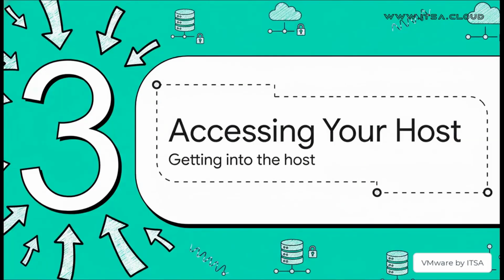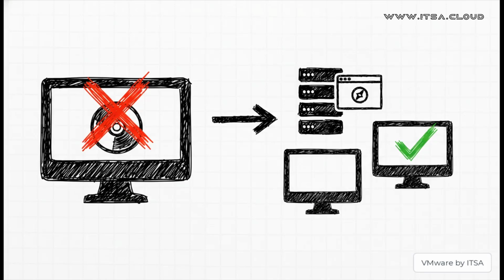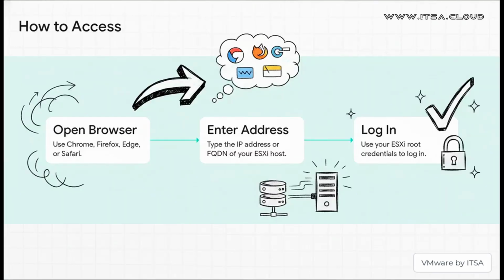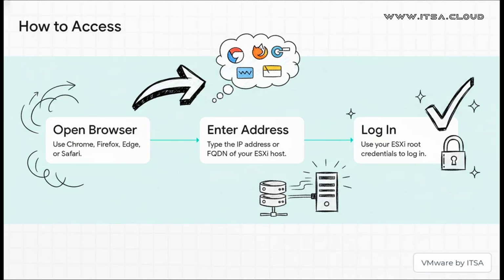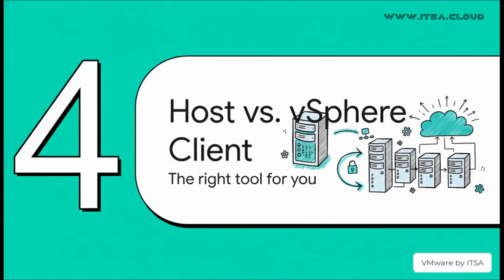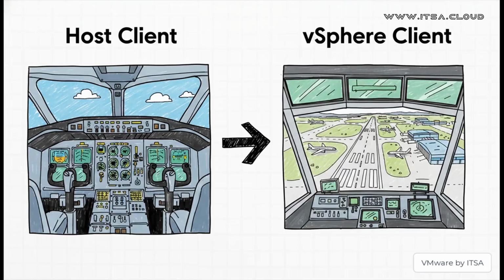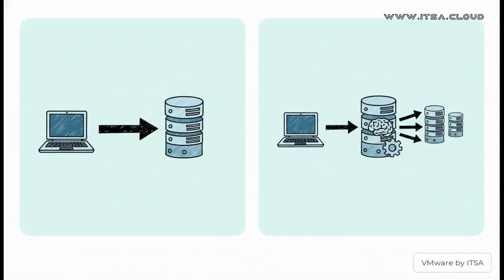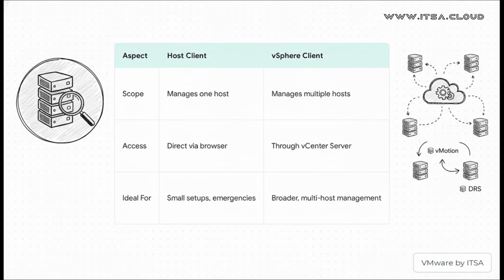VMware Host Client (vHC) 1 ESXi the essential guide to what is for.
The VMware Host Client is a lightweight, HTML5-based web interface for directly managing a single ESXi host, providing essential tools for creating/managing VMs, networking, and storage, especially when vCenter Server isn't available or for smaller environments, offering a direct alternative to the broader vSphere Client used for multiple hosts.

It's accessed by browsing to the ESXi host's IP/hostname and allows for immediate administration and troubleshooting without extra installations, offering a familiar look to the main vSphere Client.

|| Key Functions
__Virtual Machine Management: Deploy, configure, and manage individual virtual machines.

__Networking & Storage: Create and manage virtual networks (port groups) and datastores.

__Host Monitoring & Performance: View performance metrics, events, and tasks for the host.

__Troubleshooting: Perform basic to advanced administrative tasks and emergency management when vCenter is down.

__Open a Web Browser: Use a supported browser like Chrome, Firefox, Edge, or Safari.

__Enter Host Address: Type the IP address or FQDN of your ESXi host (e.g., into the browser.

__Log In: Use your ESXi root (or other user) credentials to log in.

|| Host Client vs. vSphere Client
__Host Client: Manages one ESXi host at a time.

__vSphere Client: Manages multiple ESXi hosts and resources through vCenter Server.